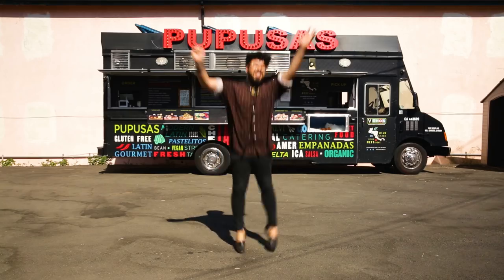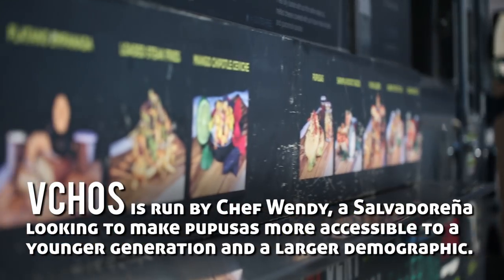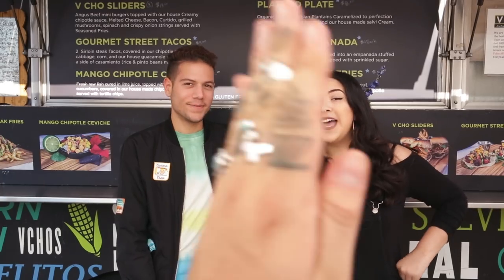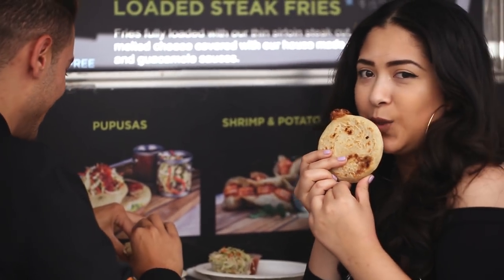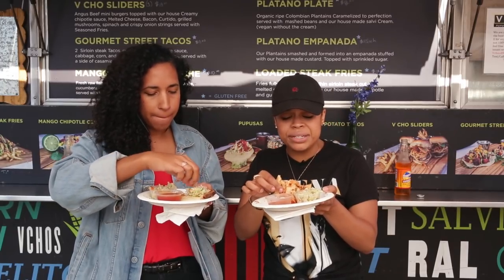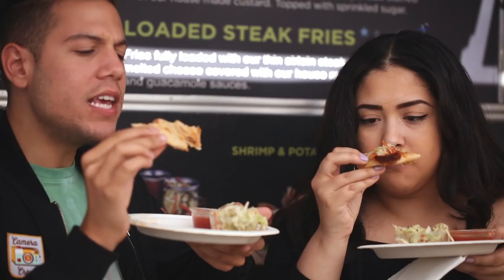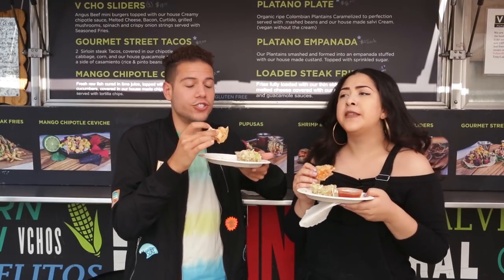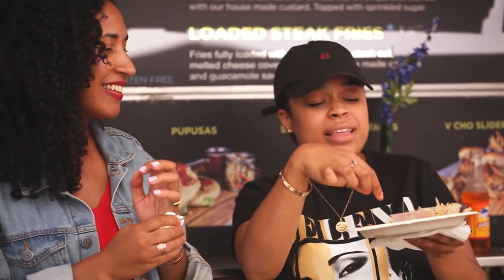Latinos Try Pupusas For The First Time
It's like a Salvadoran Calzone! NOPE.

Pero Like
Pero, like… You know what we mean. Weekly videos de tu vida.

MUSIC
Cuba Libre

STILLS
El Salvador wavy flag. Vector illustration.
khvost/Getty Images

EXTERNAL CREDITS
Chef Wendy

Special thanks to VCHOS Pupuseria Truck!